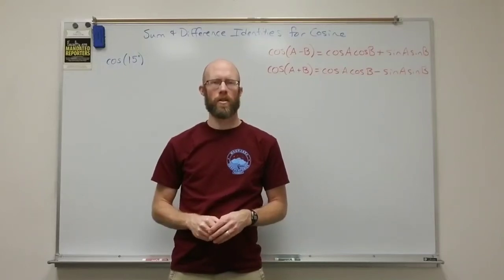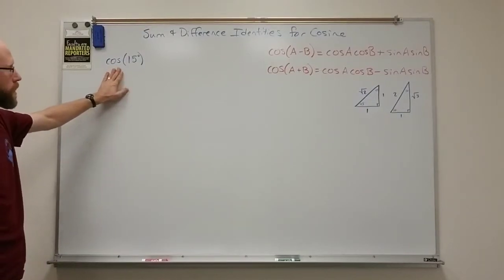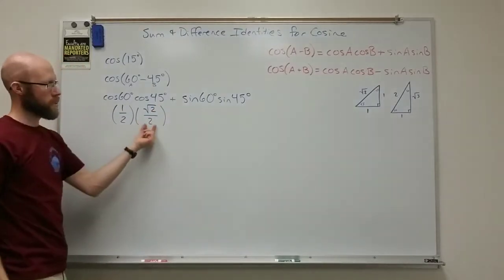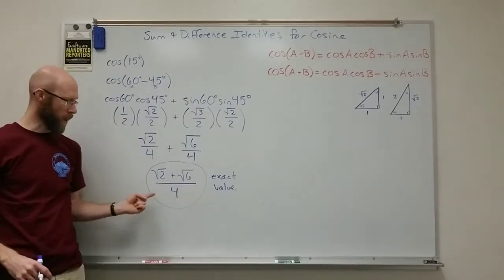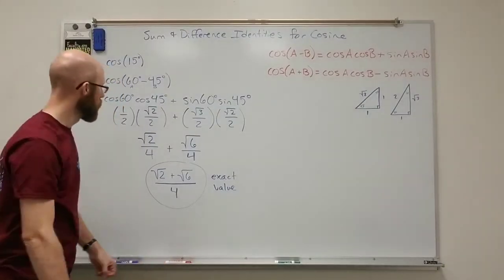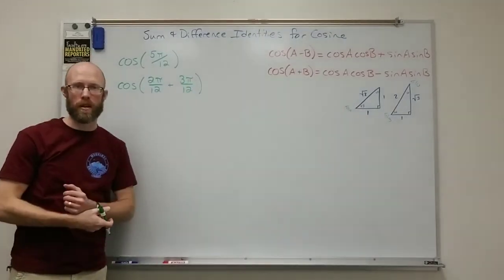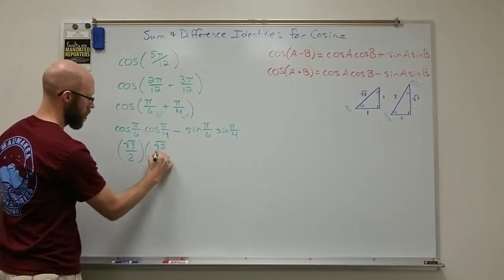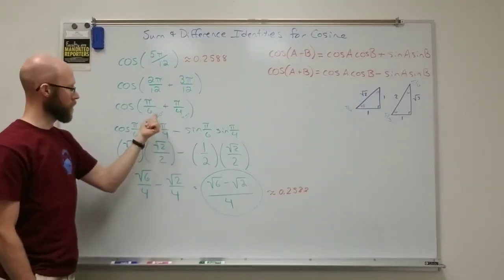Pre-Calc 7.5 & Trig 5.3 Sum & Difference Formulas for Cosine Part 2